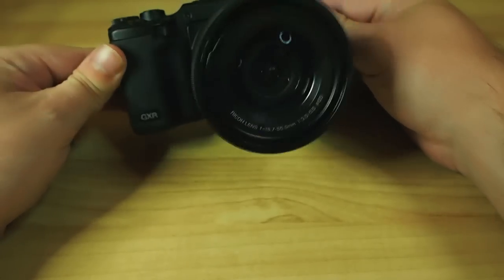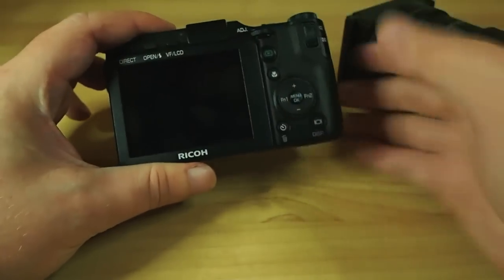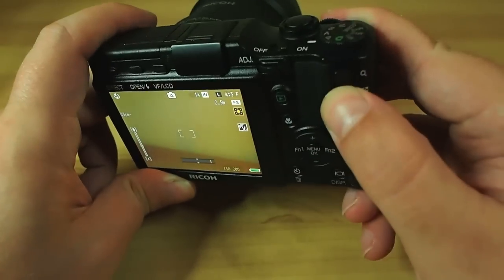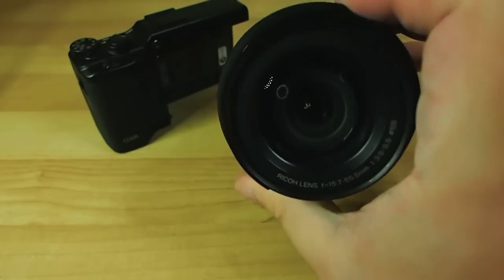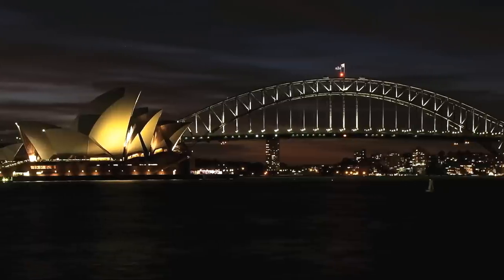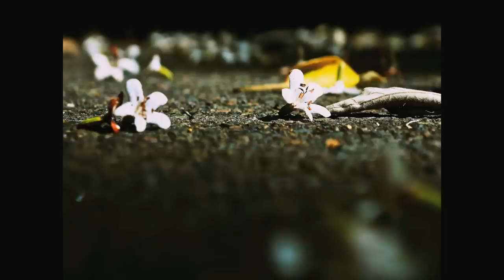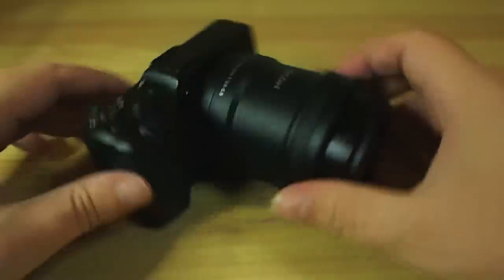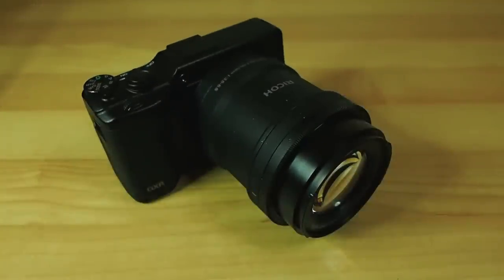FREAK CAMERA!? - Ricoh GXR + A16 Zoom unit Review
Review of the new A16 unit for Ricoh's weirdo GXR camera system.

A16 Ricoh Lens unit - 16MP, 24mm - 85mm F3.5-5.5